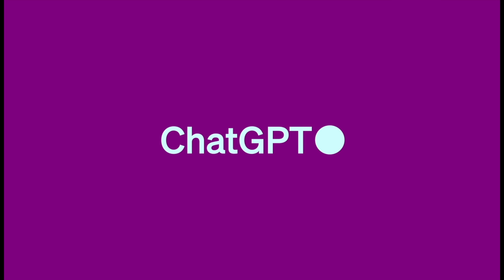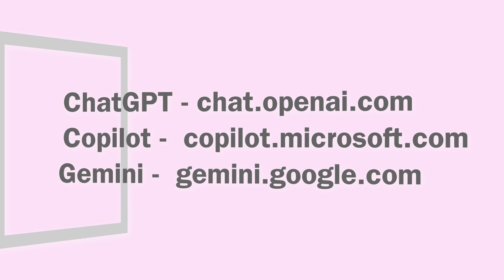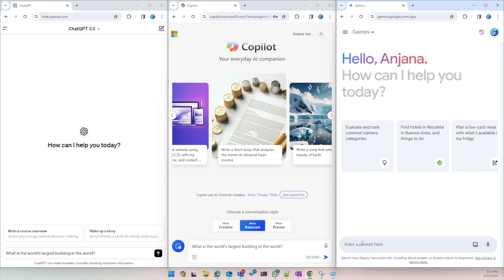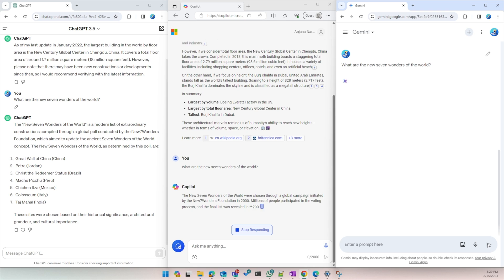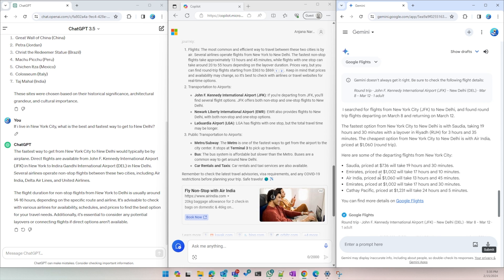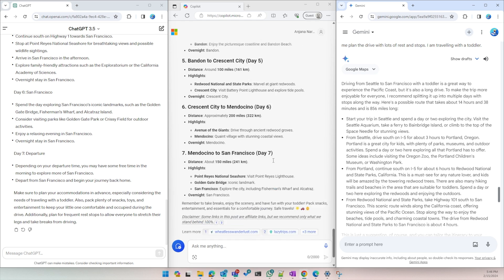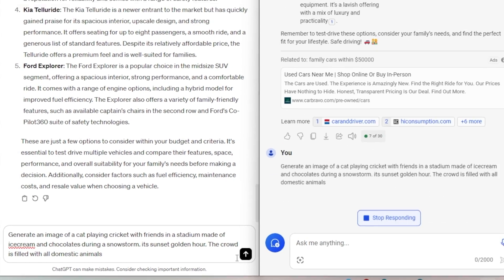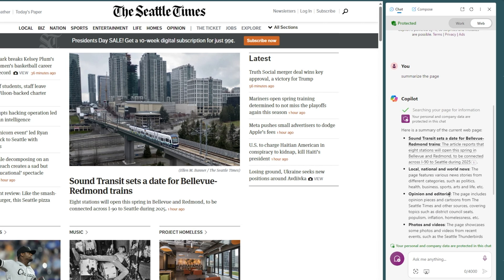Which is the best AI? ChatGPT vs CoPilot vs Gemini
Which is the best AI assistant? Lets compare ChatGPT vs CoPilot vs Gemini

Which is the best for you?
Which is the best Artificial Intelligence Chatbot?

OpenAI's ChatGPT or Microsoft's Copilot or Google's Gemini?

❤ Anjana